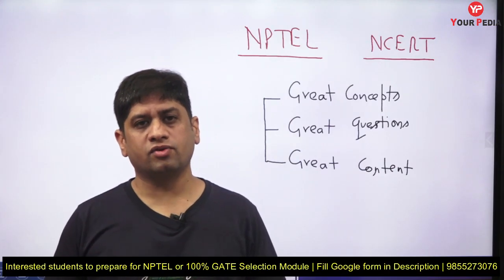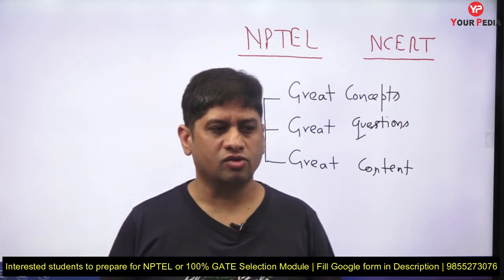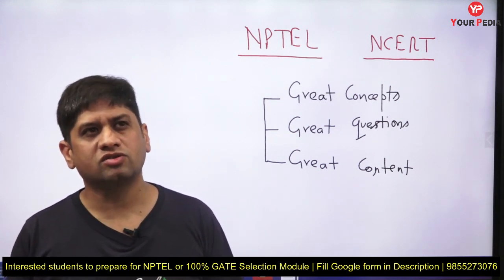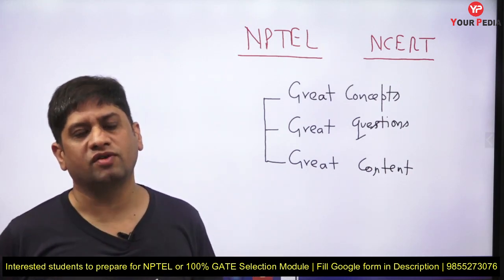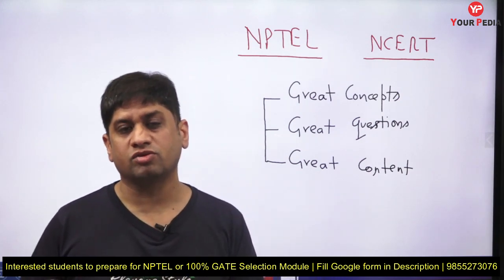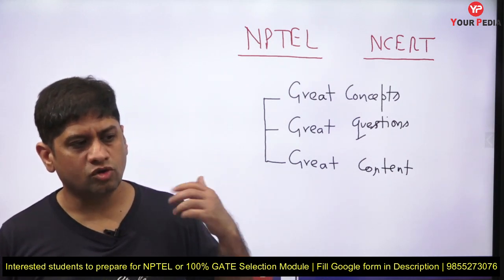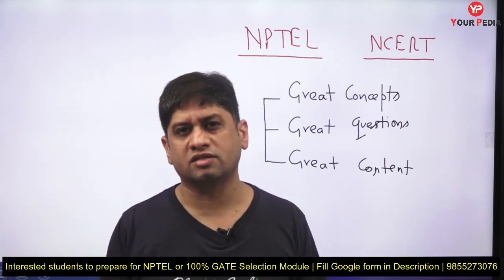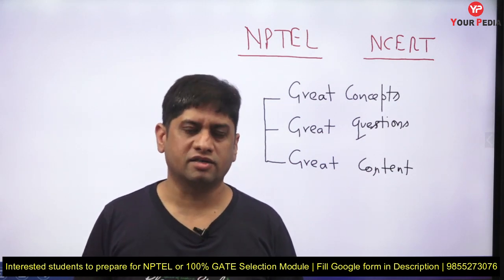NCERT for IIT/JEE-NEET & NPTEL for GATE-ESE-BARC | GATE 2023-24 | NPTEL Assignment for GATE Practice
NPTEL (National Programme on Technology Enhanced Learning), is a joint venture of the IITs and IISc, funded by Government of India. It was started as a project to take quality education to all students who otherwise may not join IITs and premier institutes. Professors of IIT and IISc teach their subjects on this platform and provide free quality classes to students.
YourPedia has launched dedicated module for students preparing for various competitive exams such as GATE, BARC, ISRO and ESE based upon quality NPTEL assignment questions. Mentors of YourPedia has solved the relevant questions from NPTEL assignments which may help the students to prepare for standard exams like GATE, BARC, ISRO and ESE.
YourPedia also provides free daily lecture on YouTube for particular topic based upon the assignment questions of NPTEL. The written material along with the concept and solution is also provided to the students for this lecture.

Interested students for NPTEL Module & 100% GATE Selection Module for GATE 2023-24 fill up the google form below.